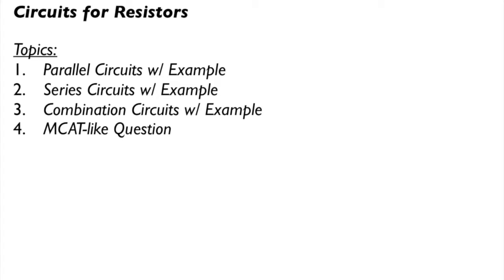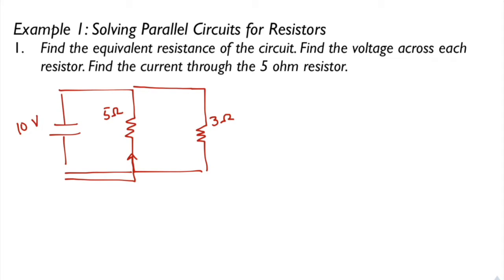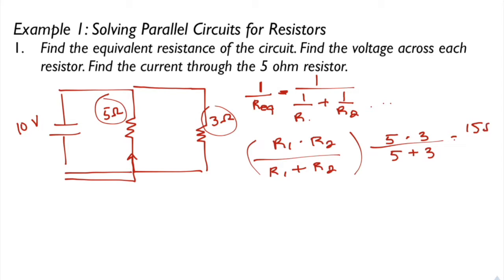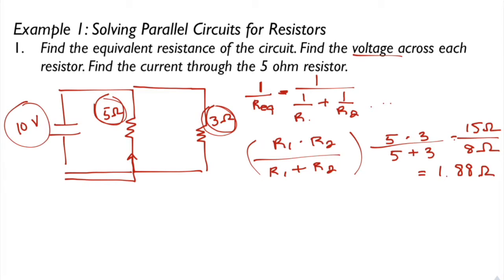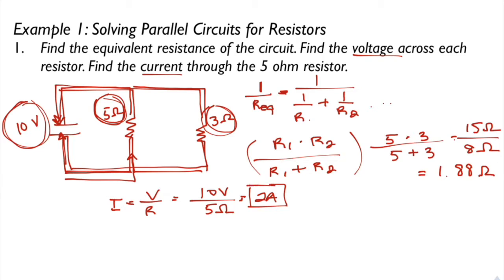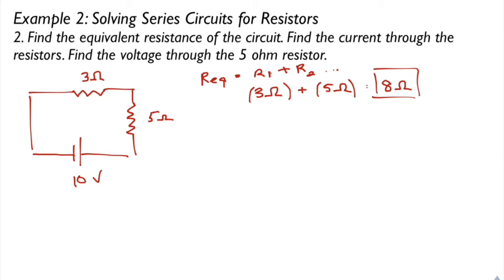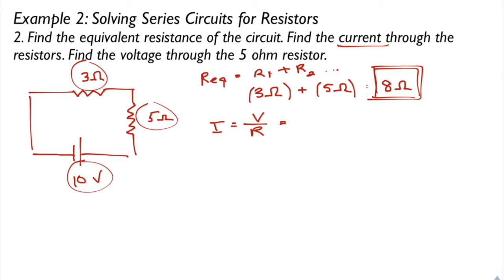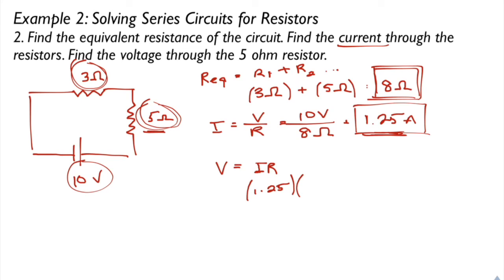Resistors in Series & Parallel